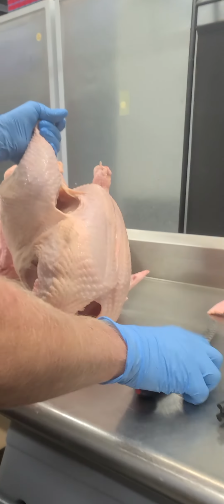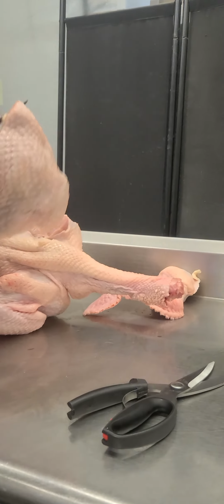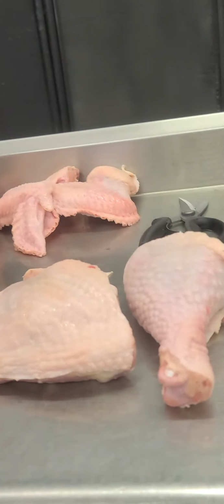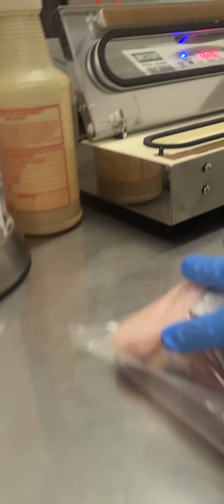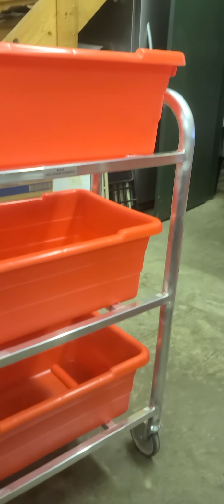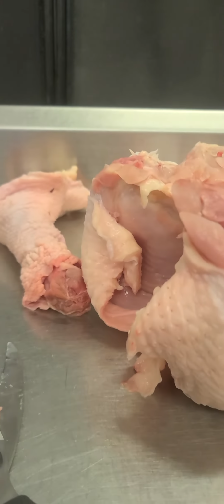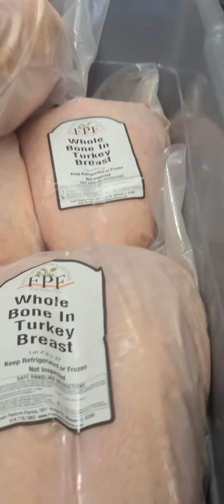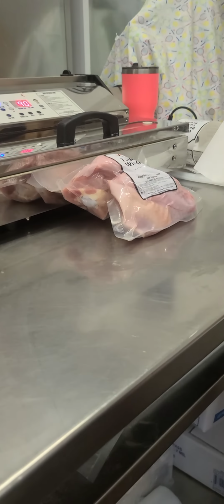Caleb explaining how we cut up turkeys!